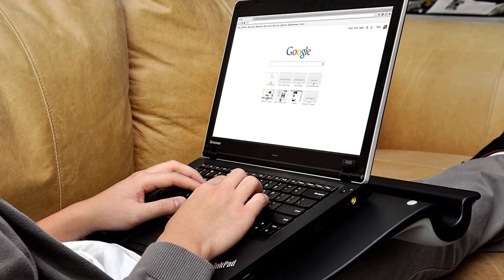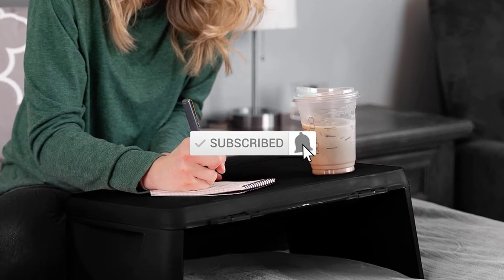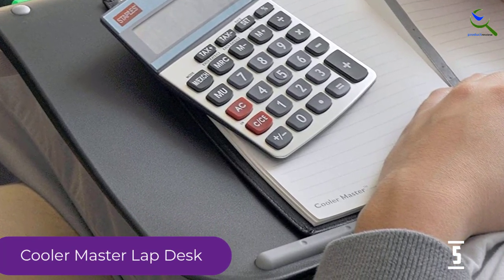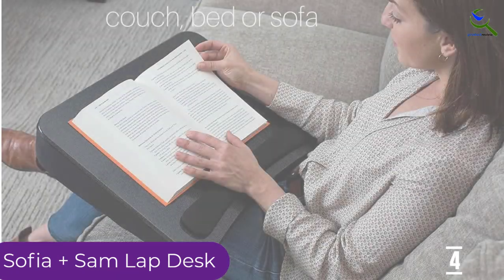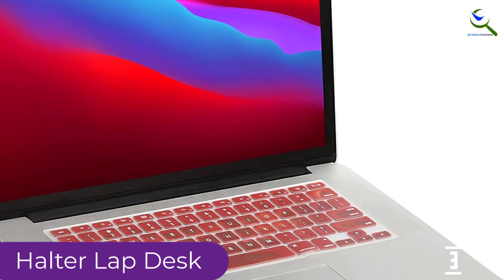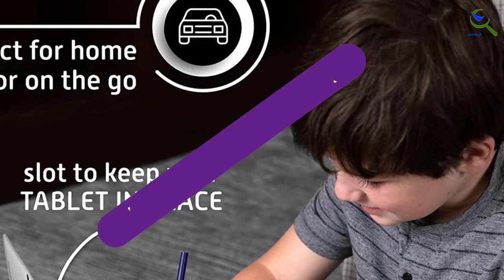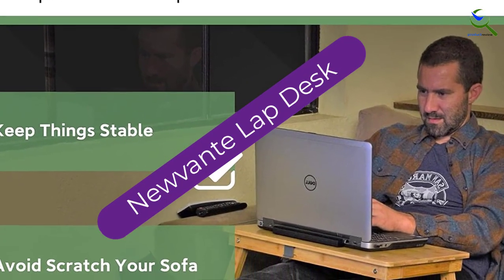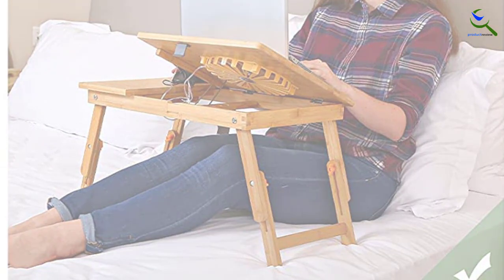Top 5 Best Lap Desks in 2022 Reviews [Buyer’s Guide]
☛ All The Links to Best Lap Desks listed in this Video:-

5. Cooler Master Lap Desk

4. Sofia + Sam Lap Desk

3. Halter Lap Desk

2. Mavocraft Lap Desk

1. Newvante Lap Desk

You are Searching Best Lap Desks for buy? You are in the right place for getting the important information on Lap Desks.

In this video we short listed the Top 5 Best Lap Desks. We make this list based on our own opinion.

We have checked each Lap Desks and tried to include an in-depth information of Lap Desks in our Video which will be sufficient to fulfill all of your demand. We recommended  Top 5  Best Lap Desks In this video. If you want to buy Best Lap Desks, we hope this list will be helpful to you.

➥ Prime Discounted Monthly Offering
➥ Try Twitch Prime
➥ Amazon Music Unlimited
➥ Try Amazon Home Services
➥ Kindle Unlimited Membership Plans
➥ Create an Amazon Wedding Registry